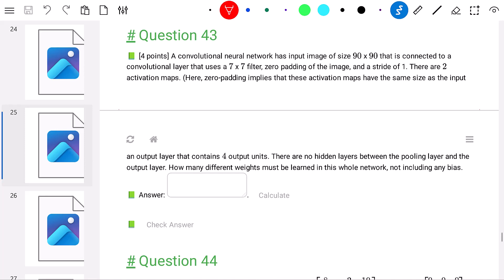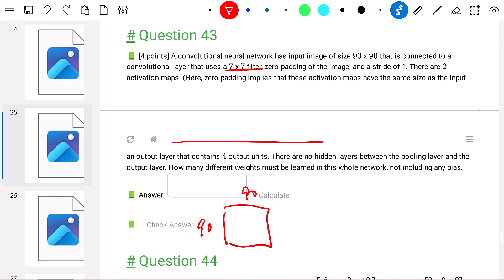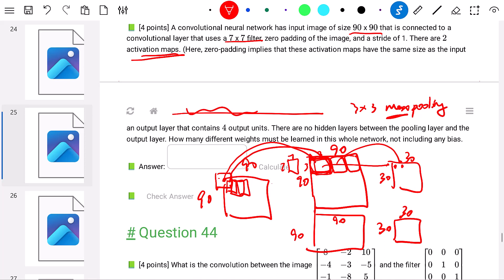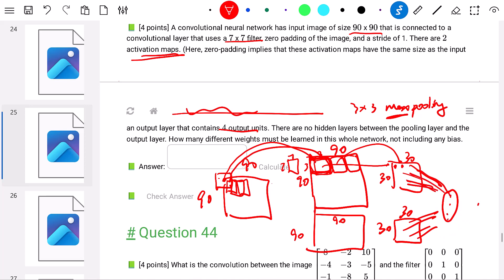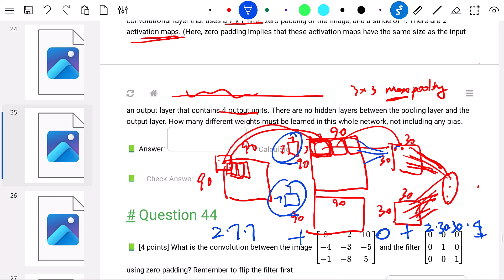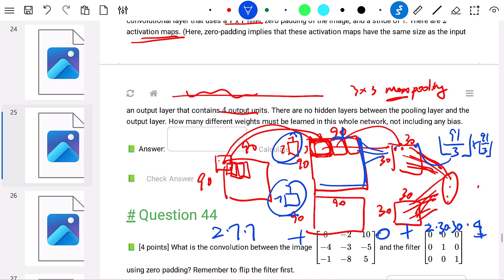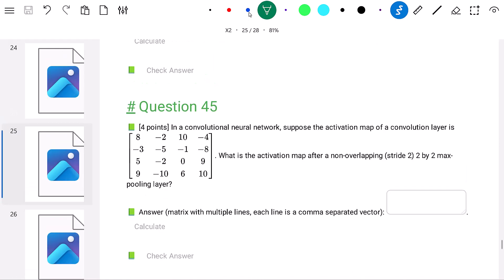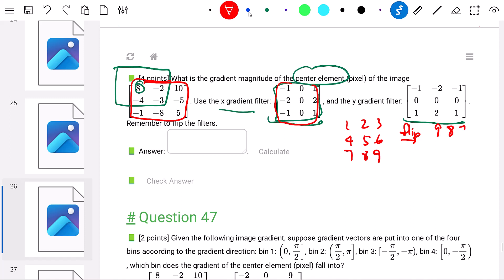CS540 X2 Practice Exam Part 3